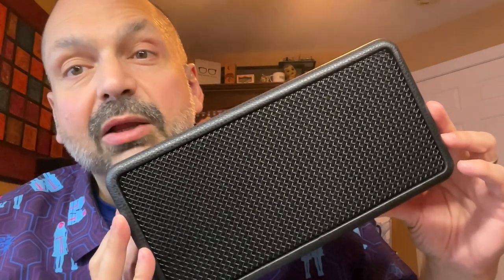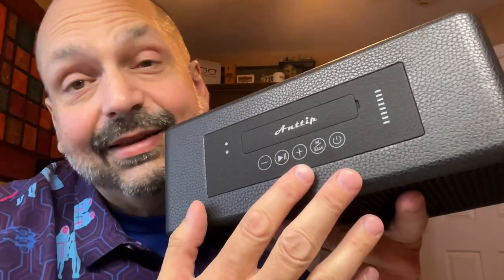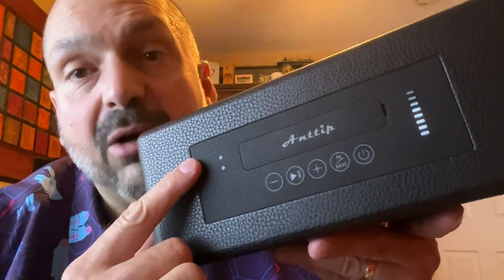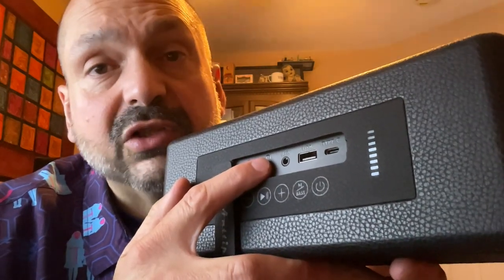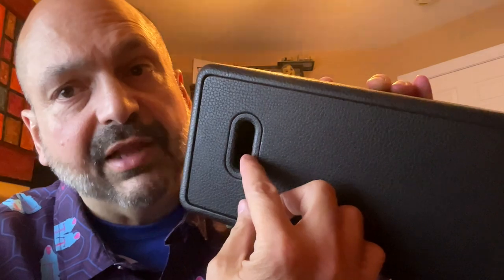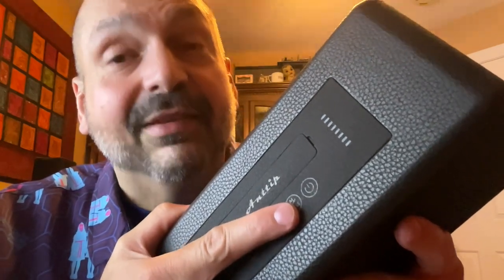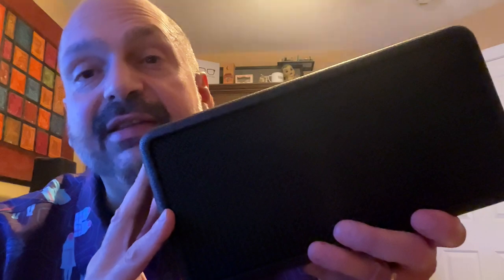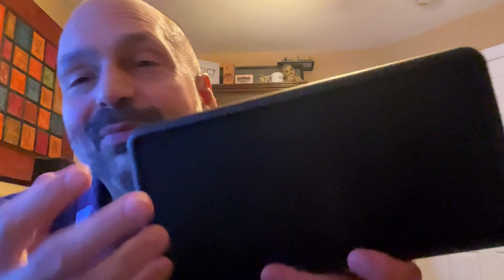ANTTIP-007 Review. Enter the world of tabletop Bluetooth speakers with this affordable device!